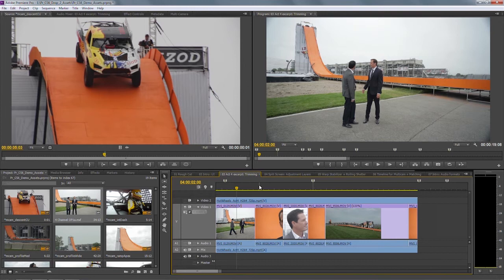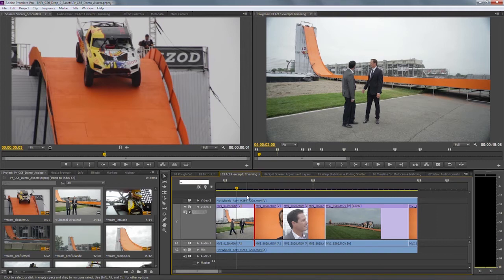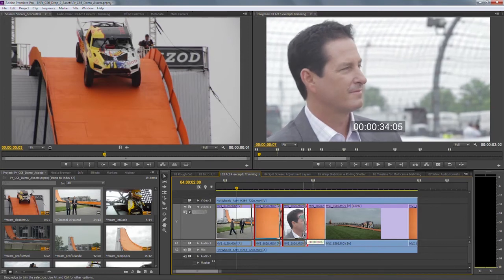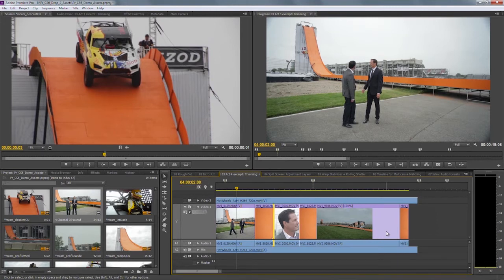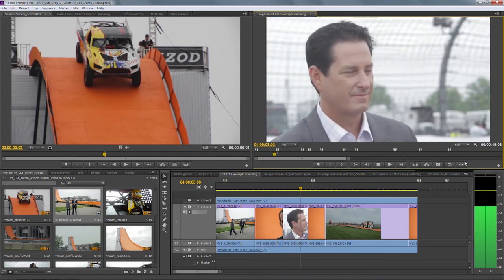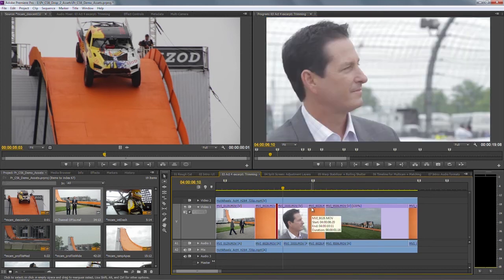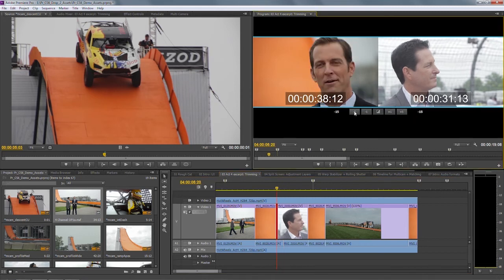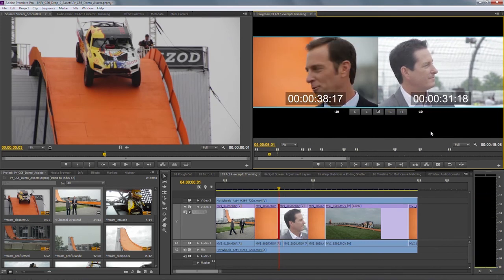Editing Enhancements in Premiere Pro CS6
Product Manager Al Mooney shows how to take advantage of the new editing features that make you more efficient which includes more than 50 of the top user-requested improvements in Adobe Premiere Pro CS6.